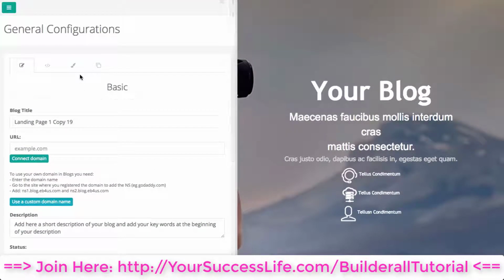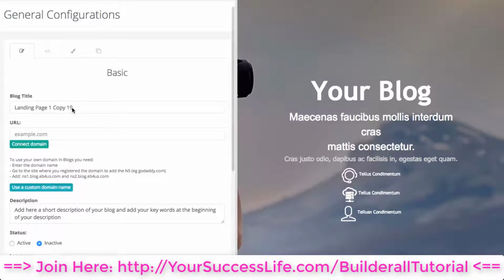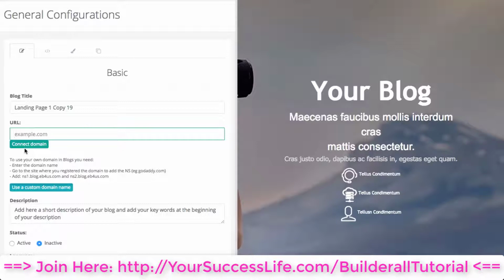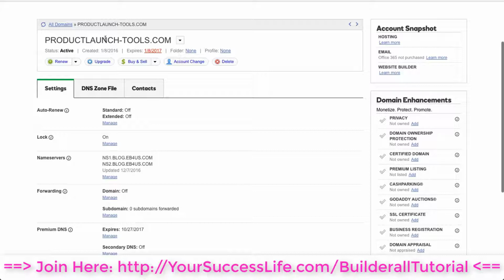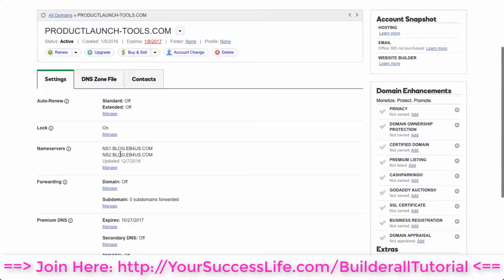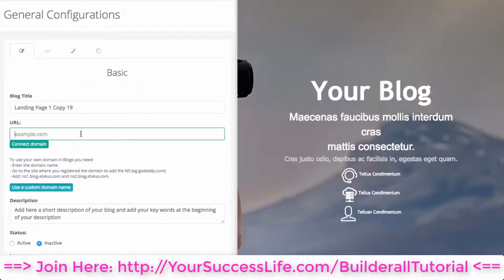Builderall Tutorial 53 - Blog Builder: How to Connect a Domain